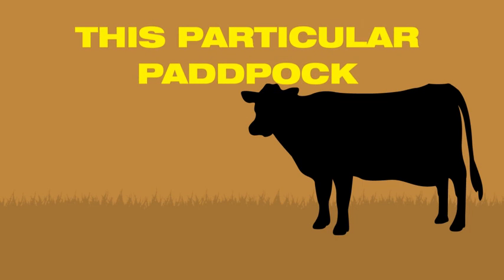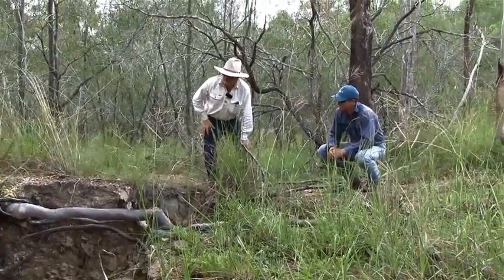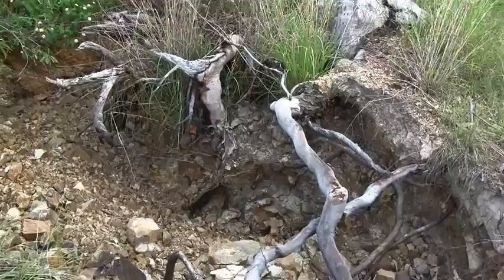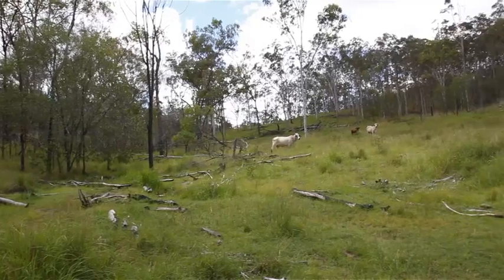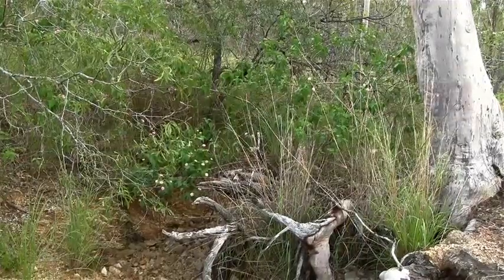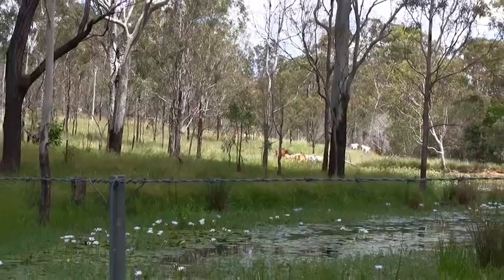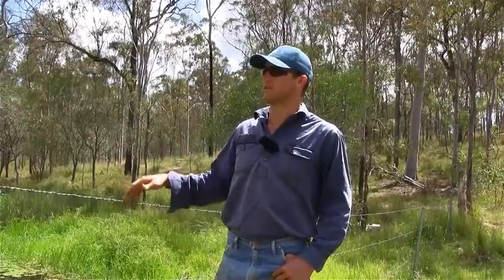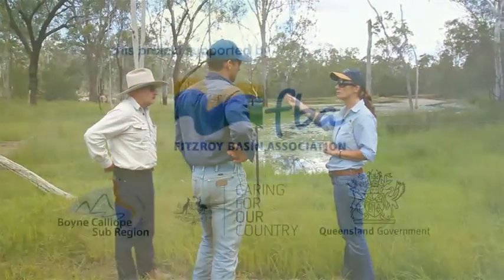Managing erosion and improving water quality by fencing waterways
The Turichs 3,000 acre property has been in their family for 150 years. Fourth and fifth generation graziers Peter and Matt Turich run 350 head of cattle, predominantly breeders.
They've installed riparian fencing with support from FBA to keep cattle out of waterways and reduce erosion issues on their property. They've found that by having the ability to control cattle access, they can manage sediment run off and water quality on their property.
With the additional fencing, they're now looking to move to a rotational grazing system to improve their pastures and soils, their product as well as managing sediment and protecting water quality.
By doing this ground cover will improve and precious nutrients found in the top soil won't be washed downstream when it rains.
Next they're looking to pump to a trough at a high point. This will allow them to ensure all of their cattle have access to clean and good quality water.
The Turichs have seen the value of keeping cattle out of waterways through this project with FBA funded through the Reef Rescue component of the Australian Government's Caring for Our Country initiative. They recognise that what they do on their property not only benefits their business but is important to help maintain the health of the Boyne River system.